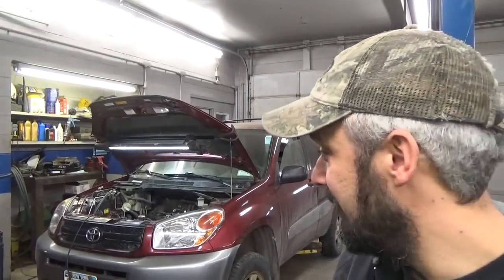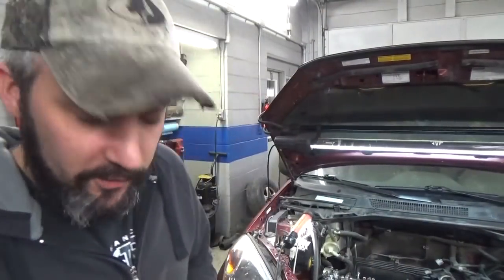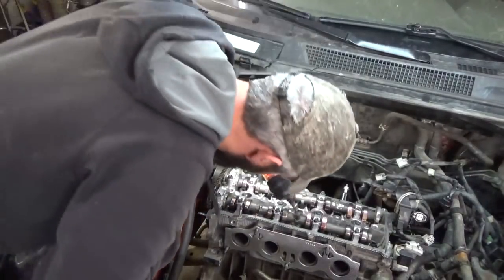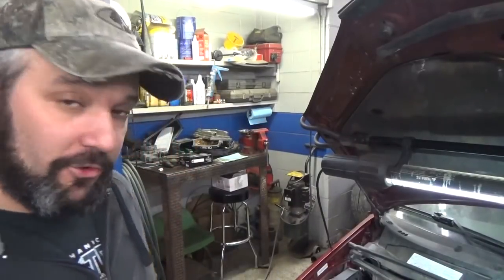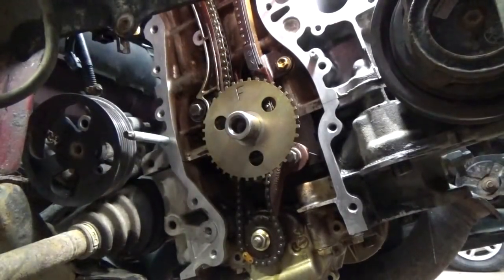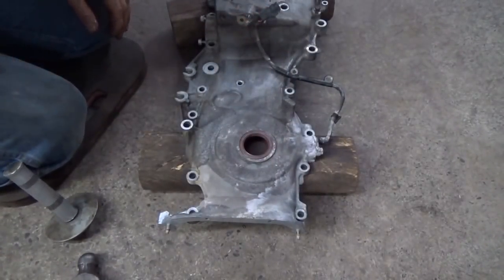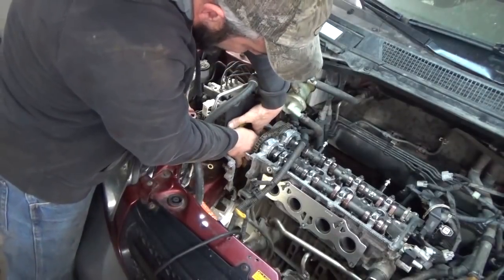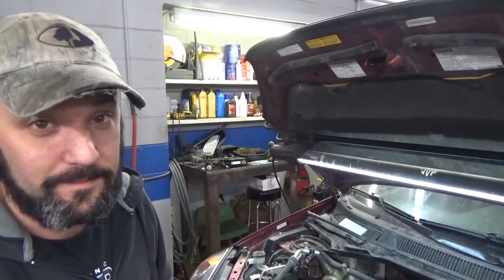Toyota Rav4 2AZFE Stripped Head Bolt Repair Part IV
In this video I install the timing chain and timing cover... well I attempt to. I used a "Time-Sert" Part# 2200 Kit Approved by Toyota / Scion for cylinder head bolt repair, to repair a 2004 Rav4 with stripped out head bolts. Please refer to your shop manual for the proper repair.